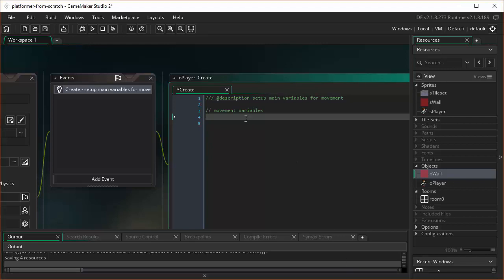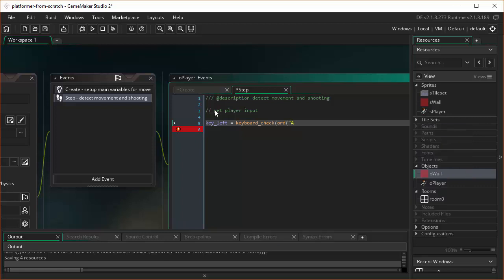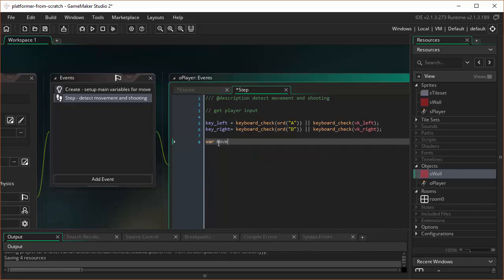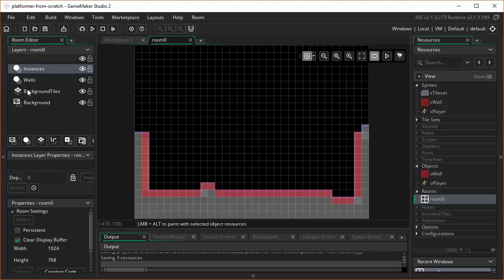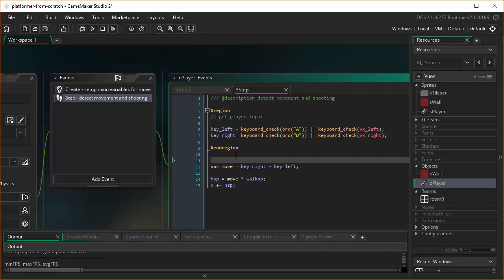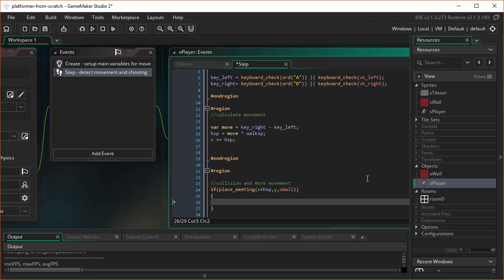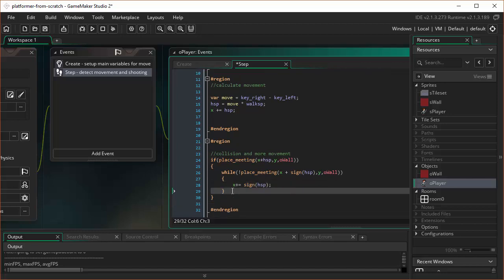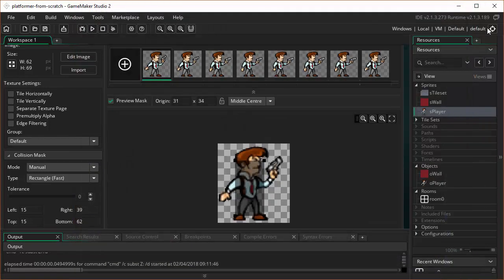Platformer Lesson, Part 2